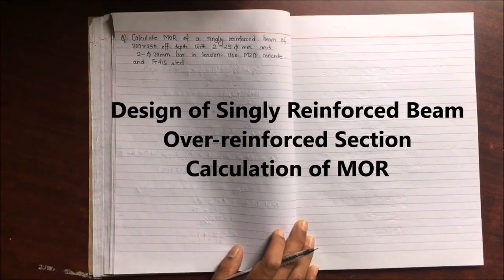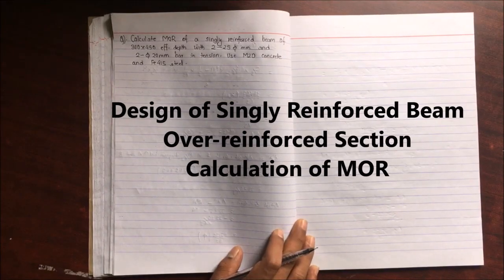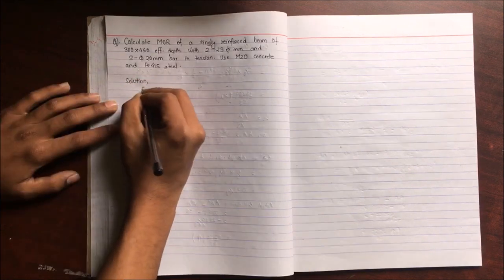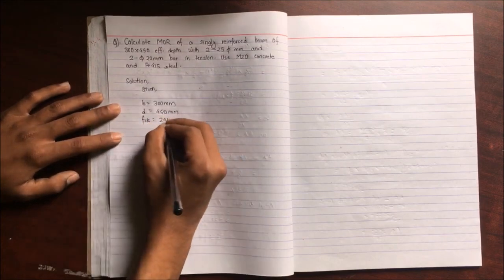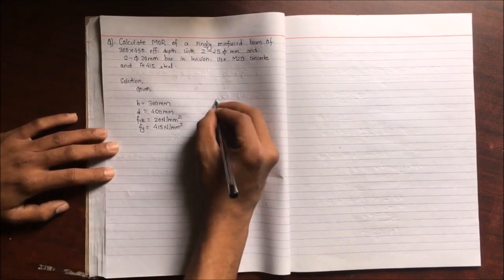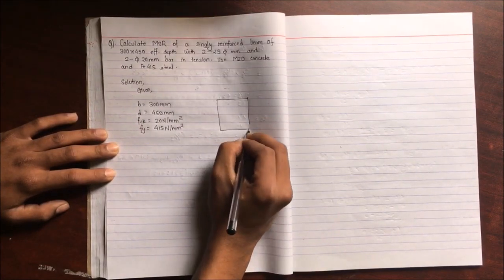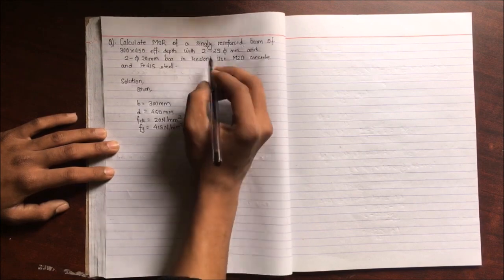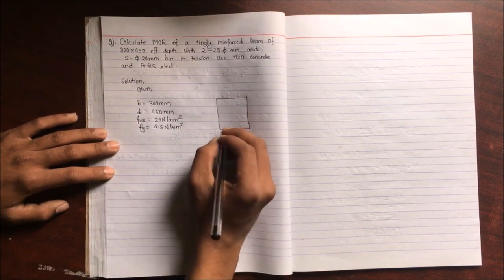Analysis of Singly Reinforced Beam Over Reinforced Section Design of RCC Mumbai University